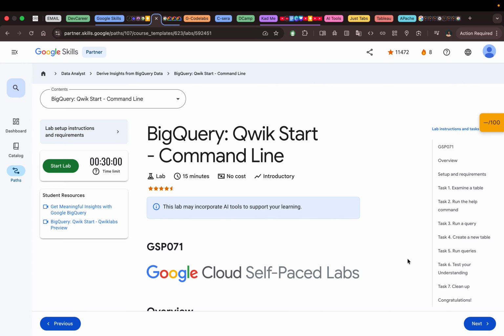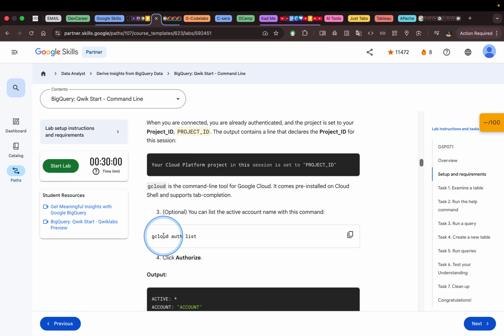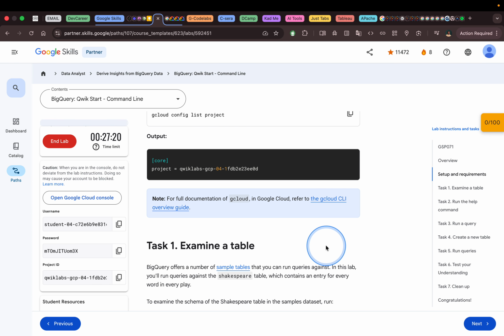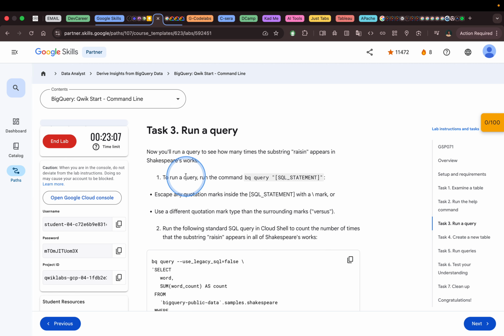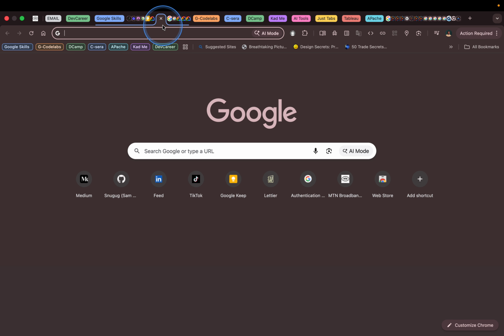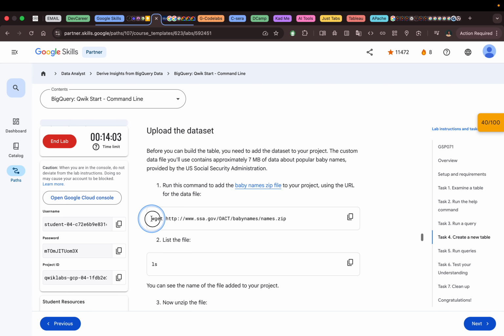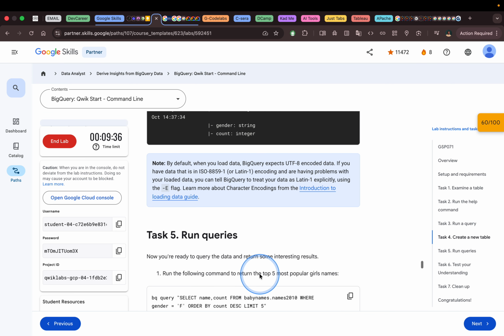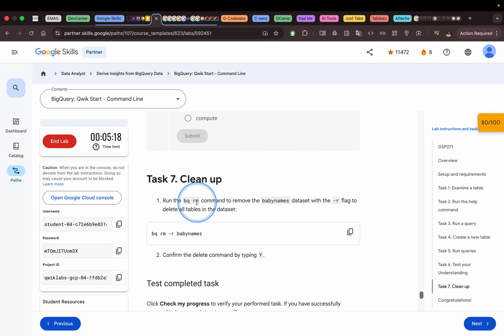BigQuery: Qwik Start - Command Line GSP071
I explored how to use bq, the Python-based command-line tool for BigQuery, to query public tables and load sample data into BigQuery.

Google Cloud Self-Paced labs GSP071

Storing and querying massive datasets can be time consuming and expensive without the right hardware and infrastructure. BigQuery is a serverless, highly scalable cloud data warehouse that solves this problem by enabling super-fast SQL queries using the processing power of Google's infrastructure.
Simply move your data into BigQuery and let them handle the hard work.

You can control access to both the project and your data based on your business needs, such as giving others the ability to view or query your data.

What I did :

Task 1. Examine a table
Query a public dataset
Task 2. Run the help command
Task 3. Run a query
Task 4. Create a new table
Task 5. Run queries
Create a new dataset
Load data into a new table
Query a custom table
Task 6. Test your Understanding
Task 7. Clean up

The ls command is used in Bash to list the contents of a directory. By default, it displays the names of files and folders in your current working directory in alphabetical order.

BigQuery Legacy SQL is an older, proprietary SQL dialect for Google BigQuery. While still supported, it lacks modern features, ANSI compliance, and performance optimizations found in Standard SQL. Legacy SQL uses square brackets for table references ([project:dataset.table]) and can be enabled via a legacySQL prefix.

GNU Wget is a free, non-interactive command-line tool used to download files from web servers via HTTP, HTTPS, and FTP protocols. It excels at retrieving large files, mirroring entire websites, and working in the background, even after a user logs off. Wget is highly robust, handling slow or unstable network connections by automatically retrying downloads.